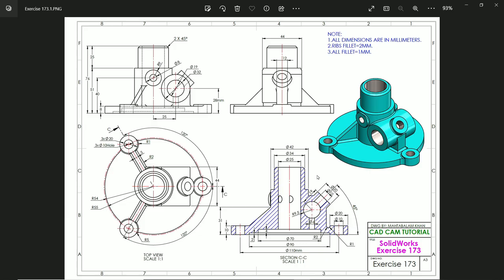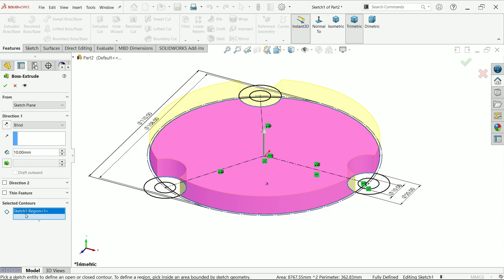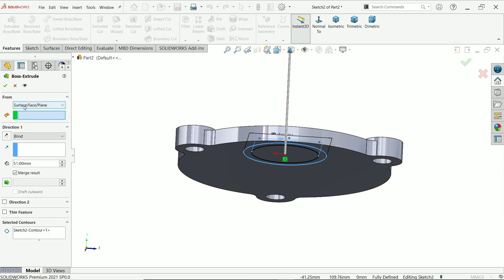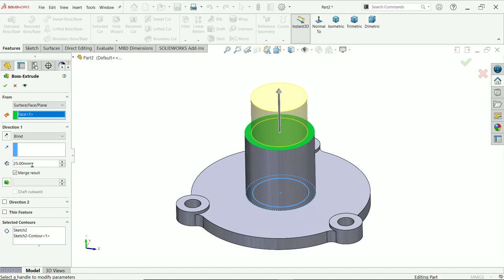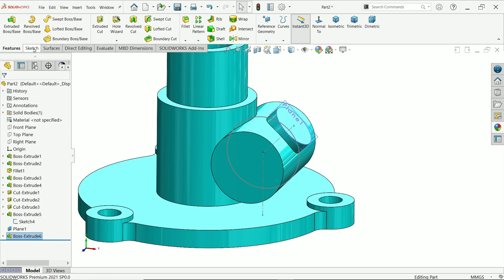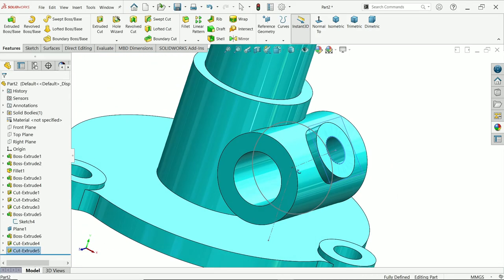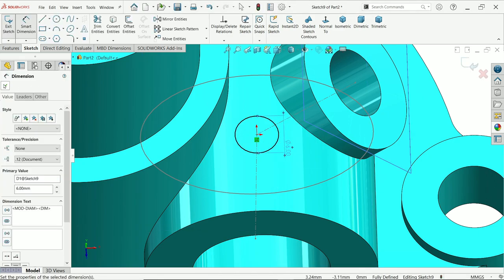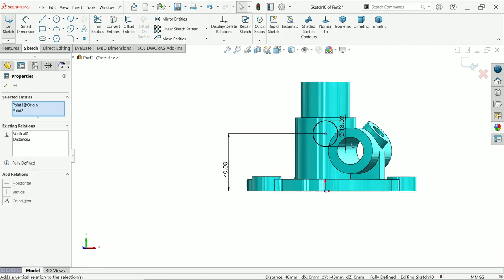Solidworks Tutorial Exercise 173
1.Extruded Boss Base
2.Extruded Cut
3.Delete Face
4.Circular Pattern
5.Chamfer
6.Fillet
7.Plane
8.Rib
9.Appearance in Solidworks.